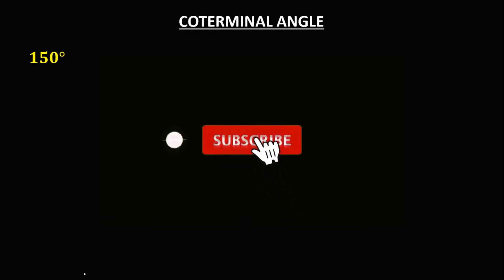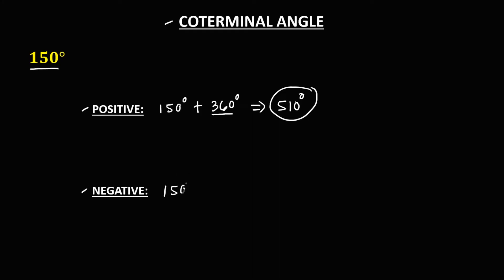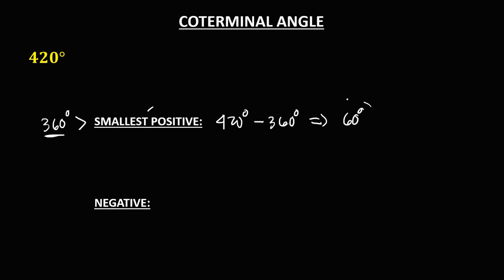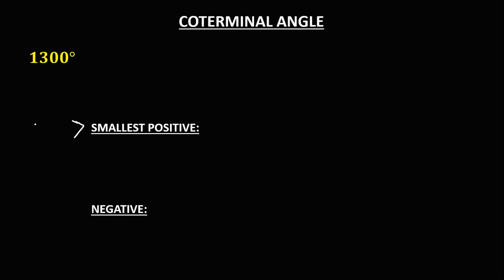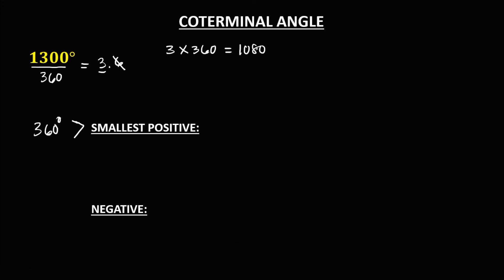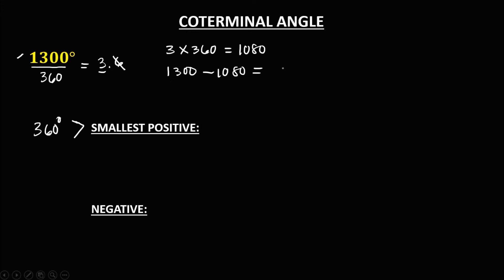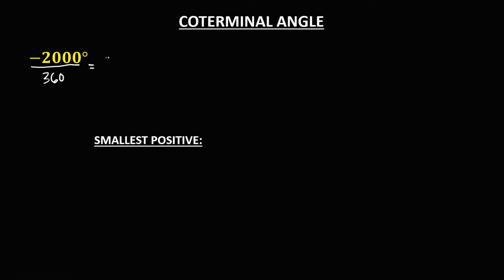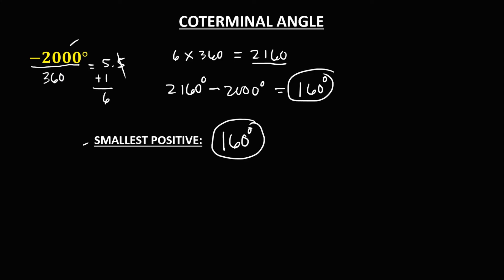FINDING COTERMINAL ANGLES || TRIGONOMETRY